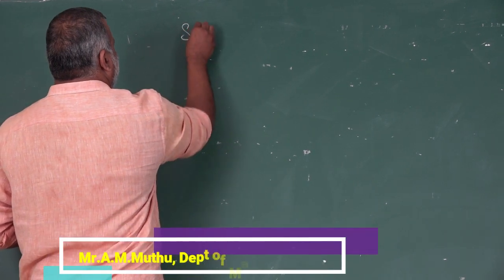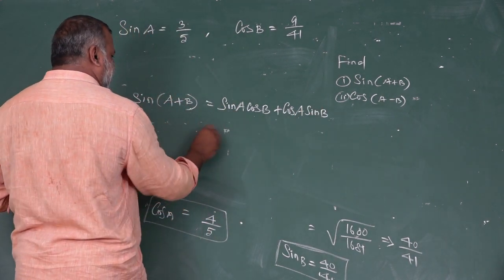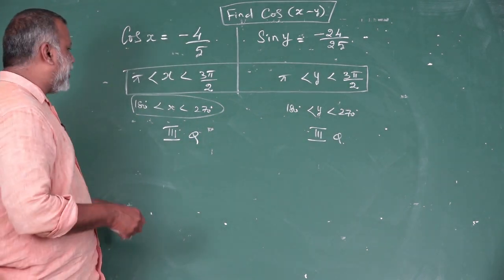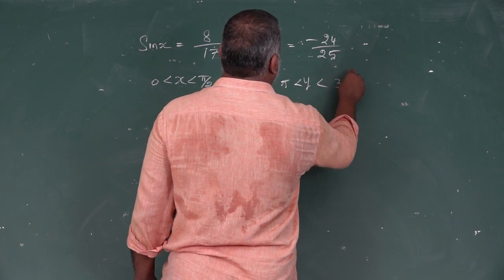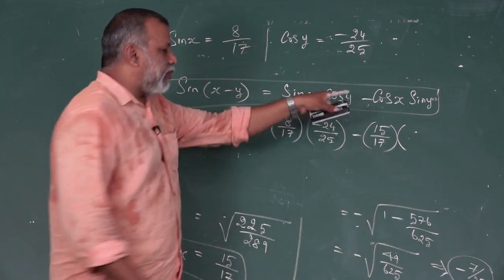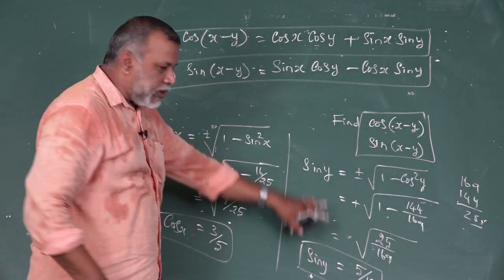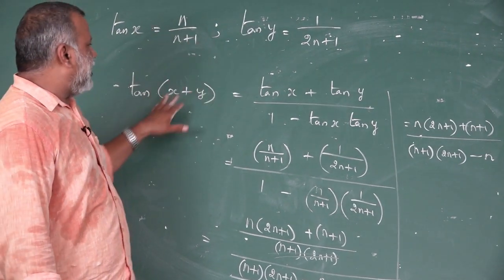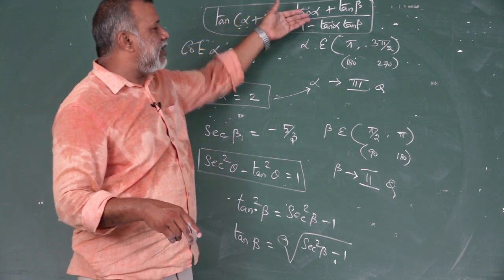XI STD MATHEMATICS - TRIGONOMETRY PRESENTED BY Mr.A.M.MUTHU